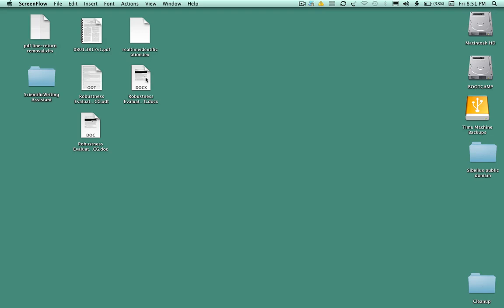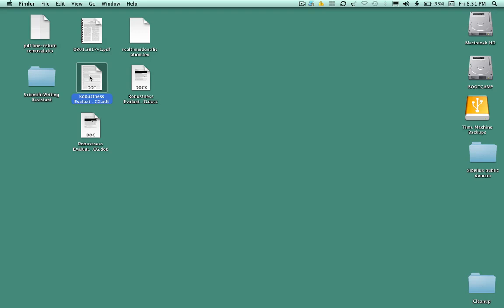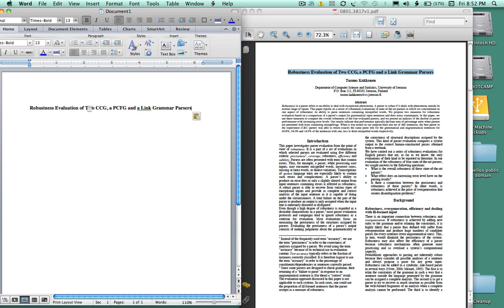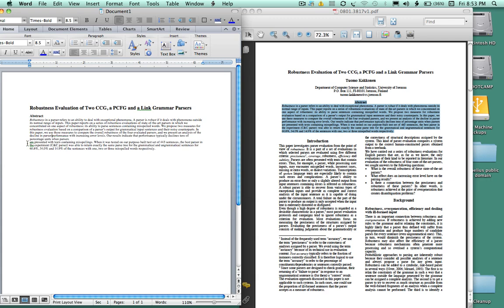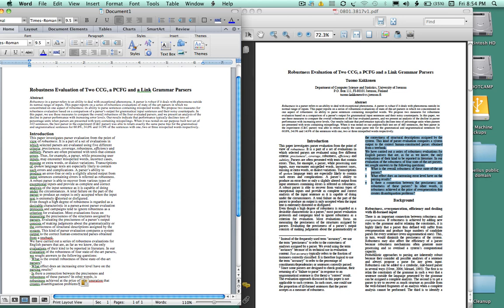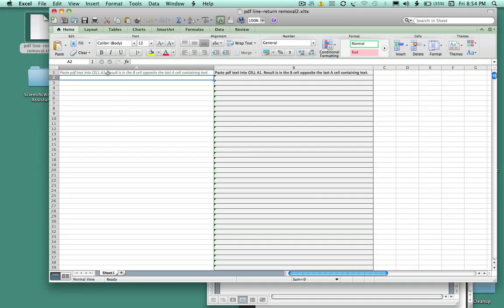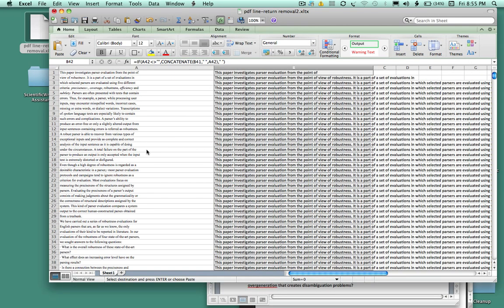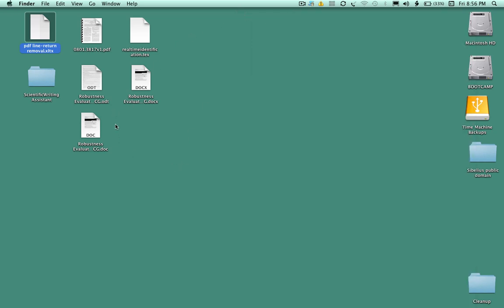Scientific Writing Assistant (SWAN) video tutorial: Part 1 - Before you start, Clean up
Scientific Writing Assistant (SWAN) video tutorial by Jean-Luc Lebrun

Part 1:
What to do before using SWAN? How to prepare your documents for SWAN? Jean-Luc Lebrun shows how to clean up documents to avoid running into problems when importing scientific texts into SWAN.

Video from Scientific Writing 2.0 A Reader and Writer's Guide by Jean-Luc Lebrun